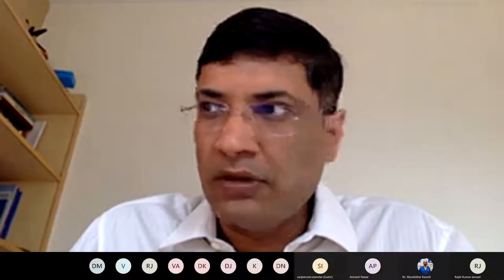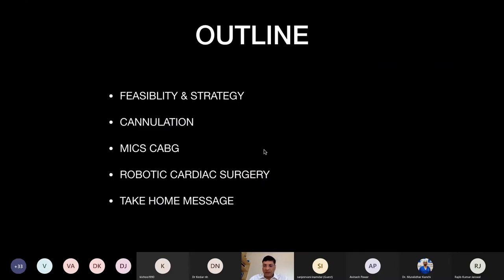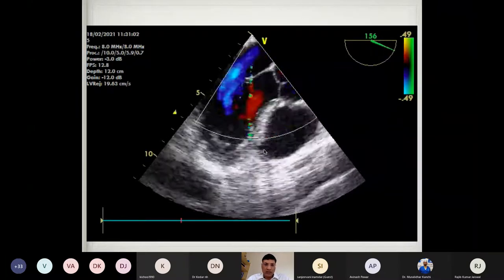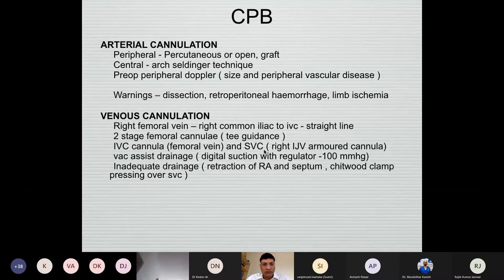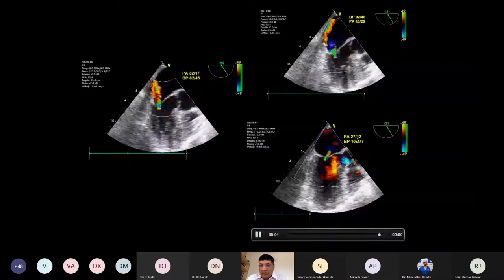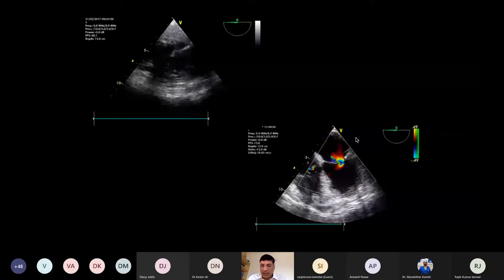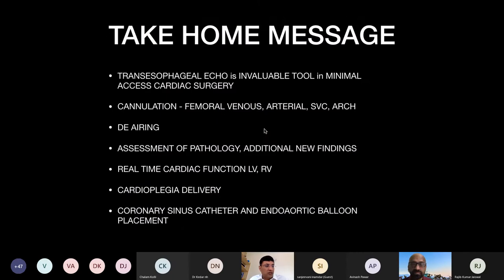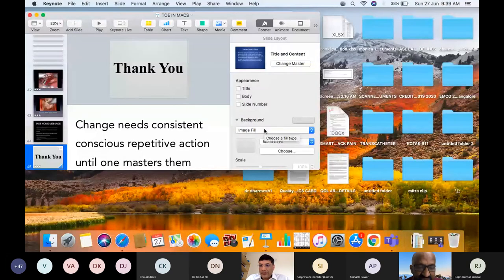Teaching Learning Discussion on TEE by Dr Dharmesh Agarwal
Role of TEE in minimal Access Cardiac Surgery by Dr Dharmesh Agarwal